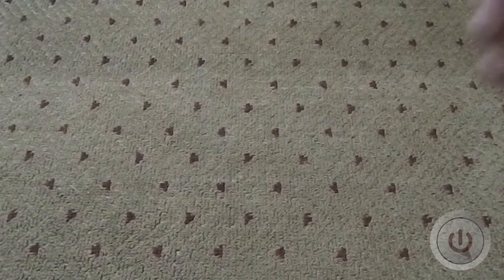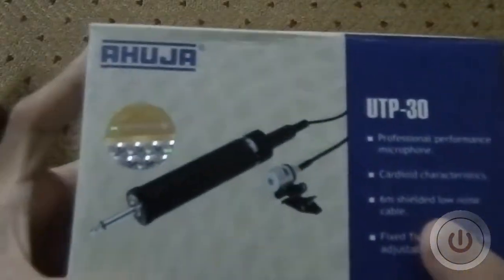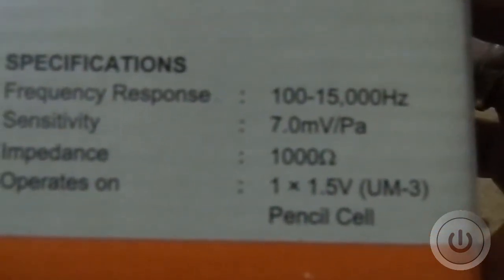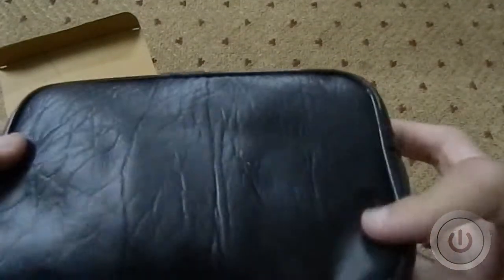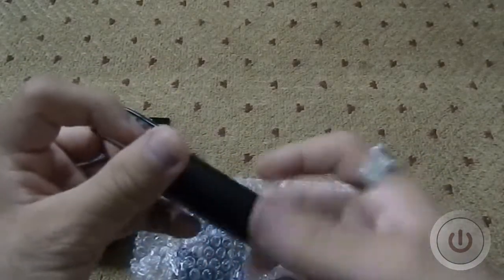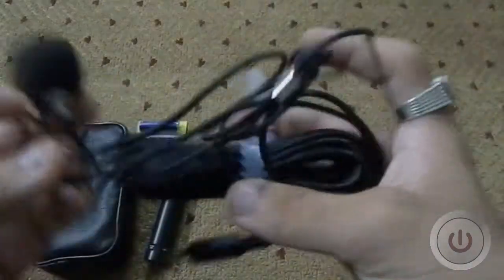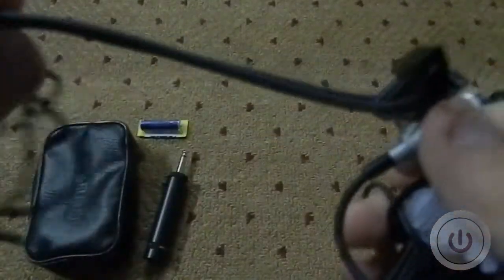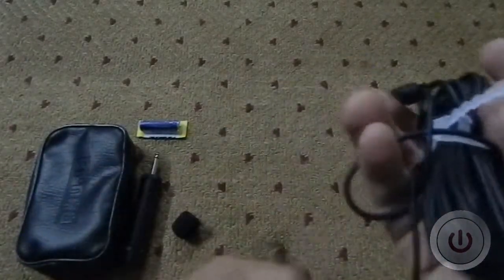Ahuja UTP-30 microphone unboxing & first impressions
Price:RS 1050